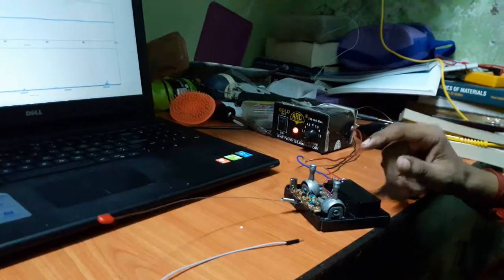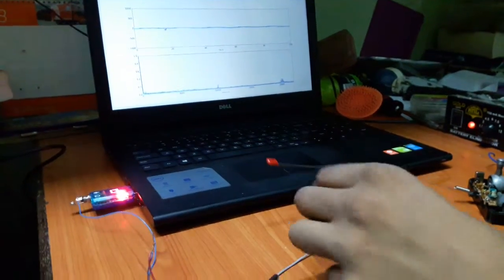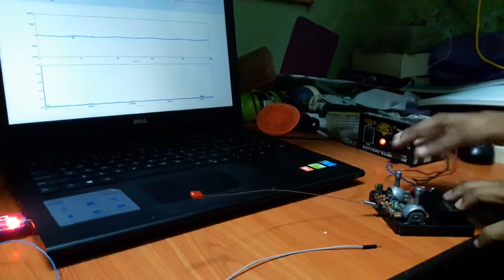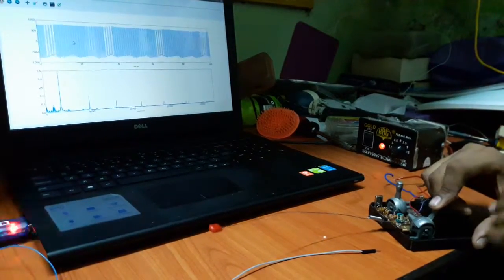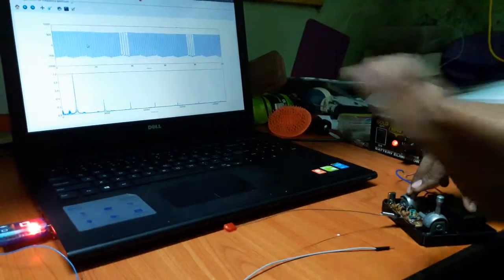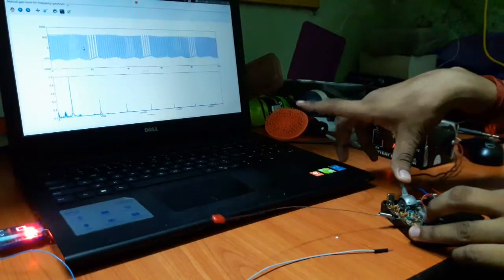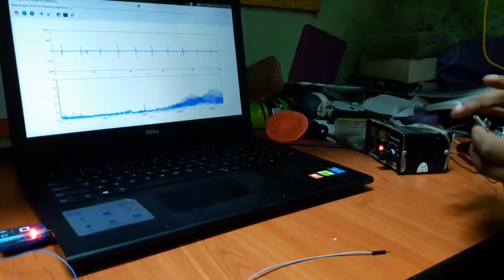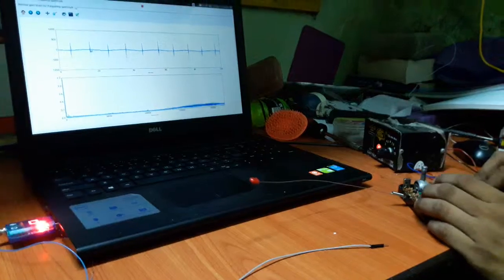Remote control and the headphone jack - Audible Feedback !!!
An audible feedback from the RC !! Truly transcendental experience